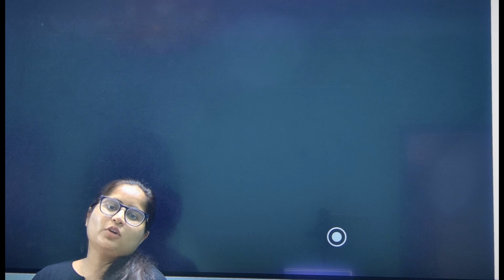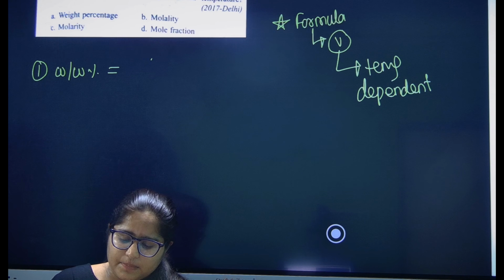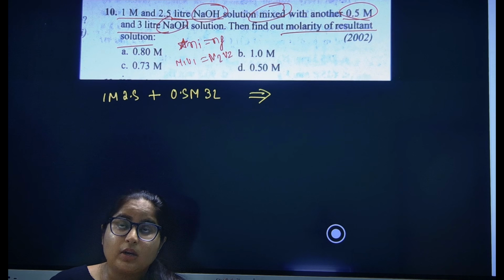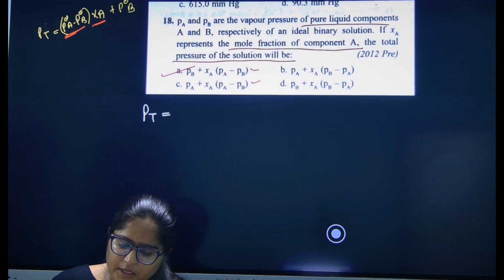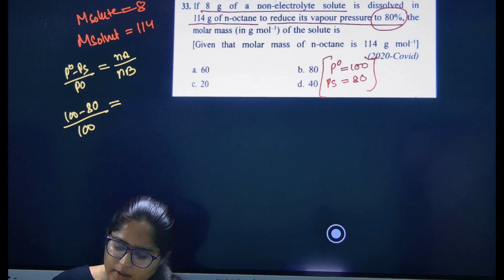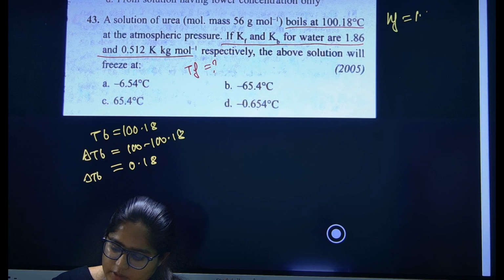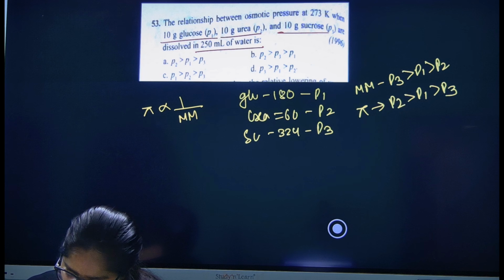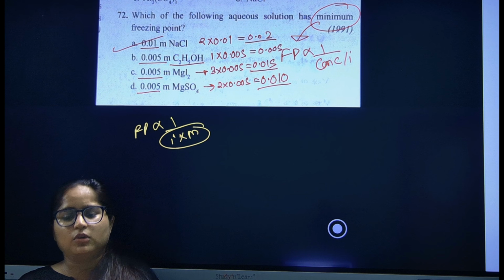NEET PYQs (38 Years) – Solutions Chapter 🔥 Must Practice | Nitya Ma’am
🔥 38 Years NEET PYQs – Solutions Chapter | Complete Practice Session

In this video, Nitya Ma’am covers Previous Year Questions (PYQs) of the Solutions chapter asked in NEET over the last 38 years.

🎯 Target: NEET & JEE Aspirants

This session will help you:
✔ Understand important concepts of Solutions
✔ Practice real NEET-level questions
✔ Improve accuracy and speed
✔ Identify repeated question patterns